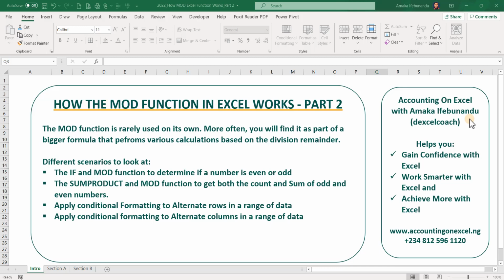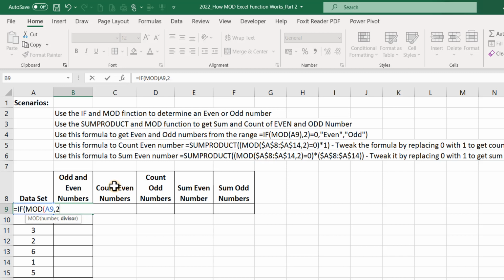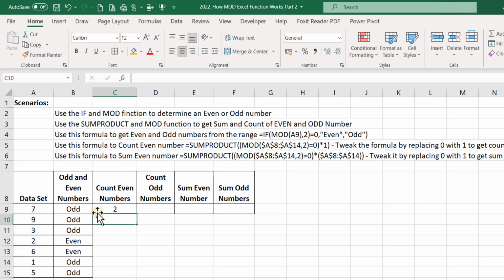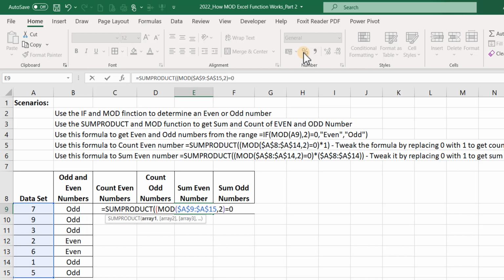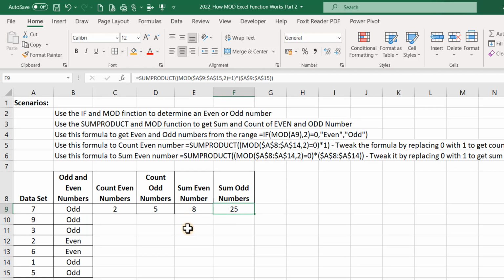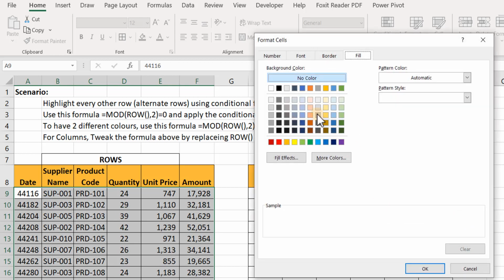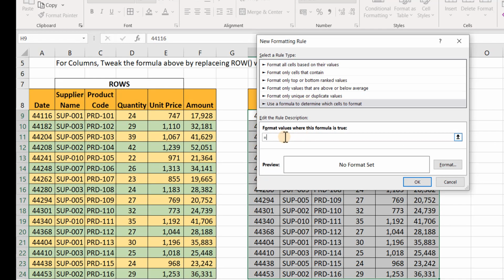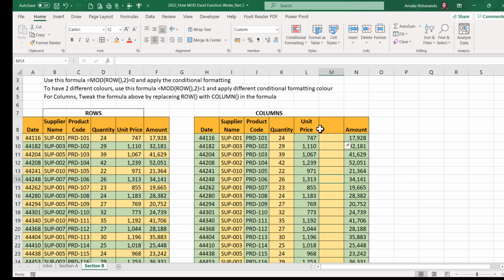👉COMBINE MOD & OTHER EXCEL FUNCTIONS FOR BETTER RESULT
The MOD Excel function on its own does not make much meaning.
To achieve the desired result, you combine it with other Excel functions.
In this video tutorial, you will learn the different Excel functions that can be combined with the MOD function for better results.

If you are yet to watch part one of this video tutorial, use the link below to check out the basic use and the different scenarios in which the MOD function can be applied.

If your knowledge in Excel is basic and you want to get started building your Excel skills, then you should check out this training for beginners 👇

for Excel templates that are user friendly and very efficient.